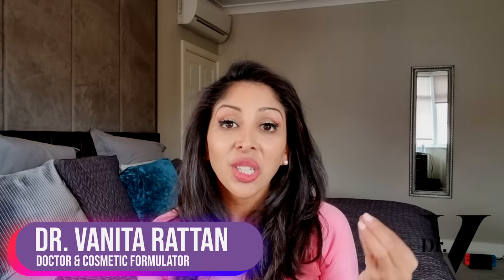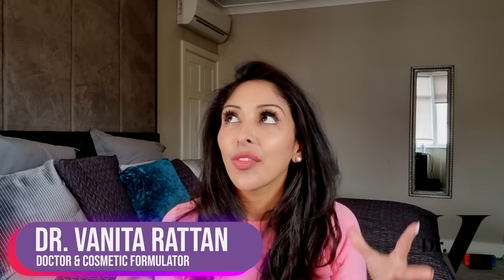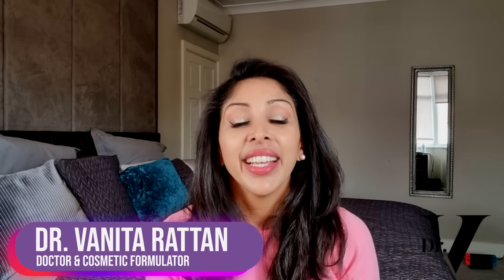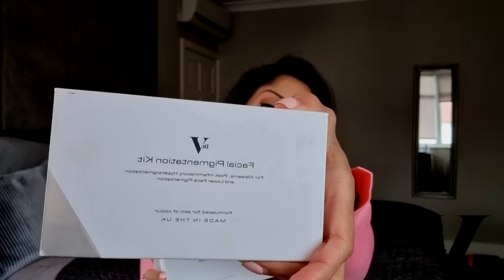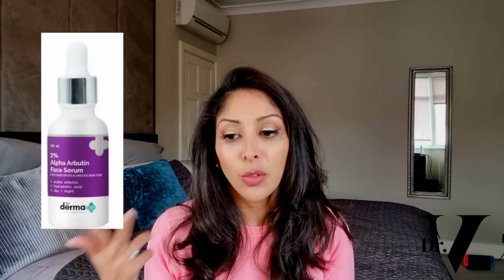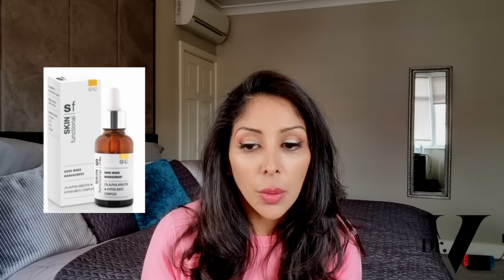Doctor V - Tranexamic Acid Vs Alpha Arbutin For Pigmentation | Skin Of Colour | Brown Or Black Skin